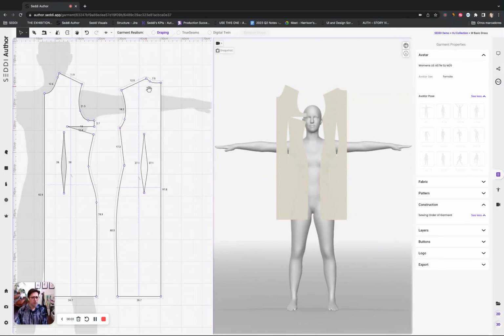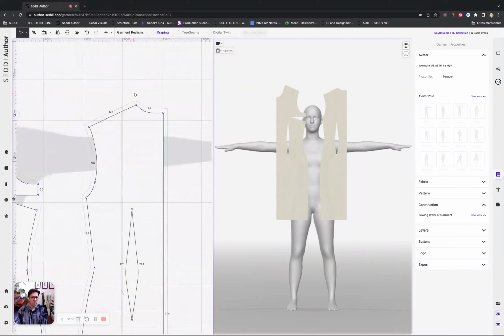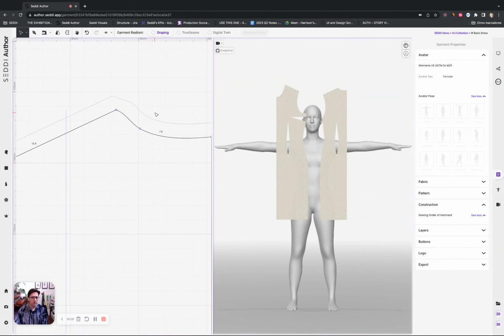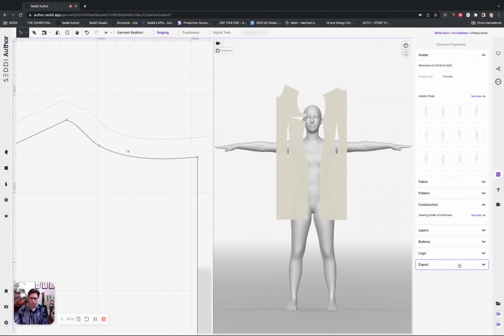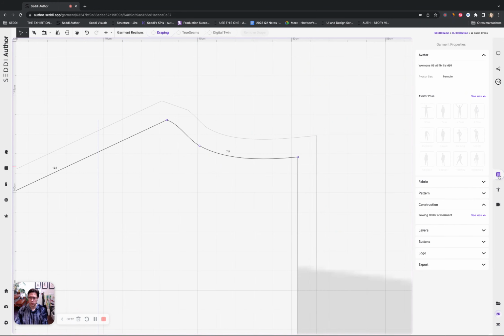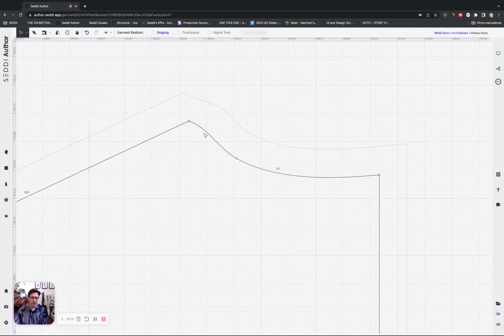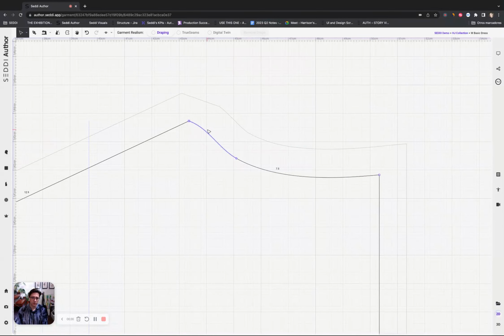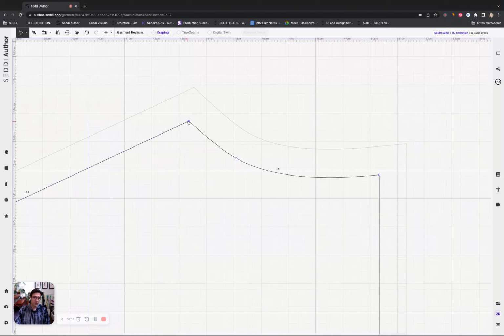Pattern Editing Curves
**NEW-How to use vector handles to manipulate pattern shape in Author.

If you are more of a reader type, you are welcome to check our knowledge base right here: